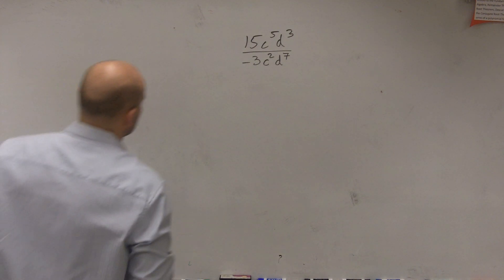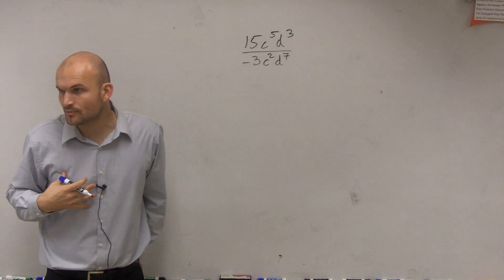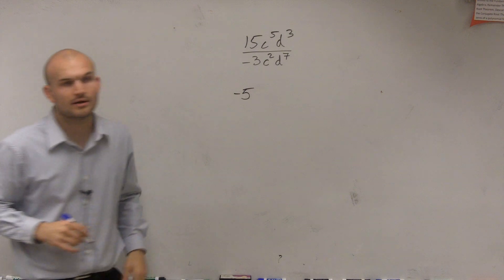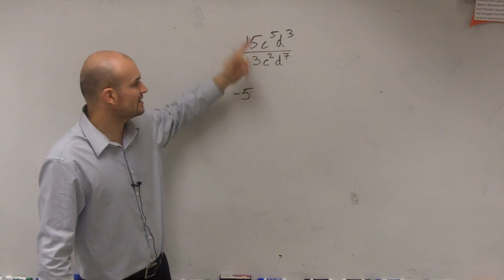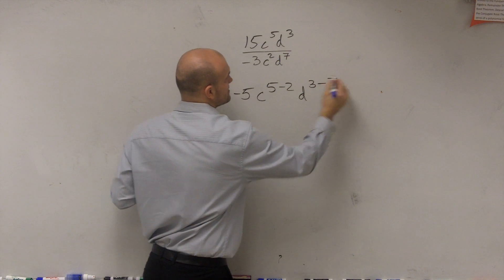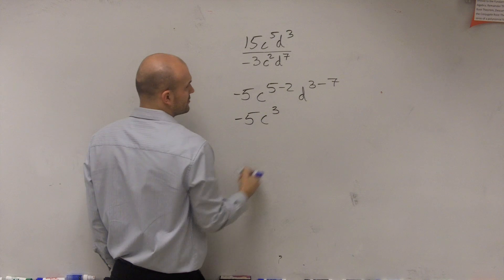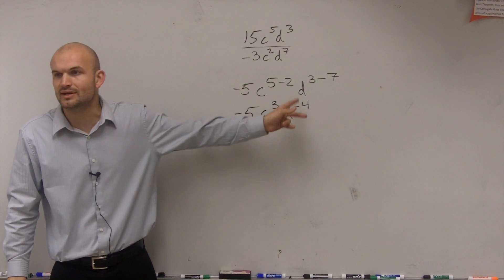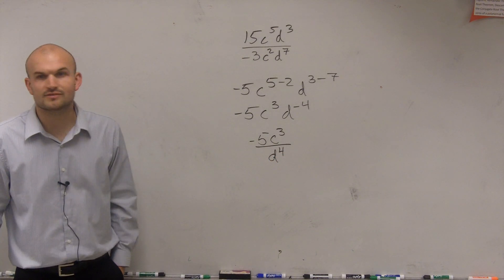Simplifying an expression using properties of exponents